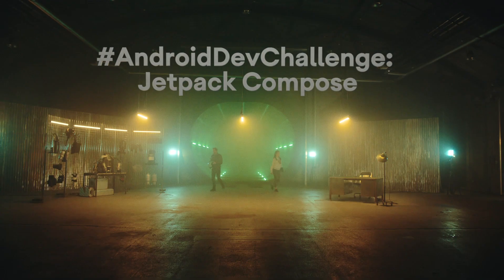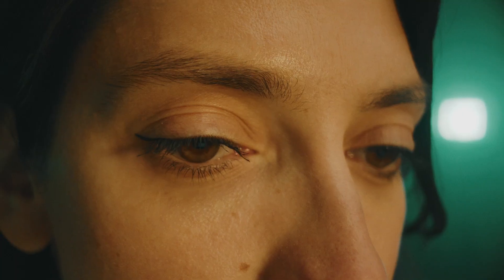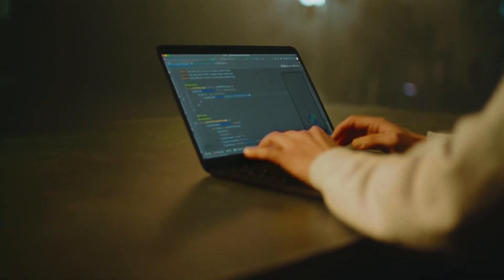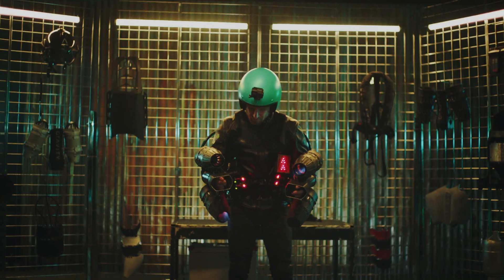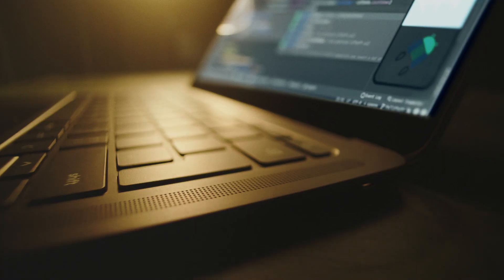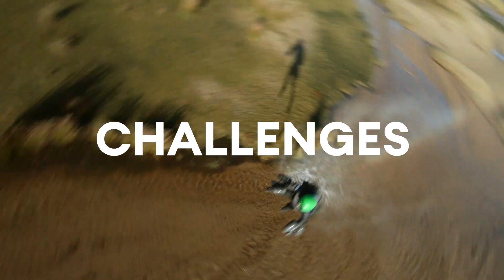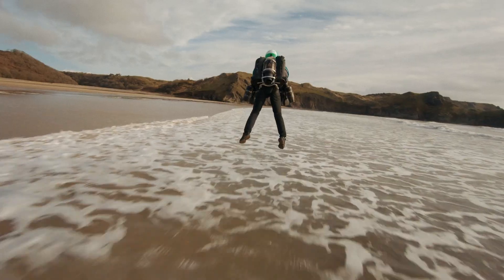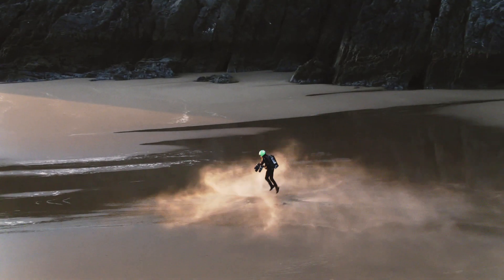Announcing the AndroidDevChallenge: Jetpack Compose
The AndroidDevChallenge returns, and this time we're focused on Jetpack Compose.

For the next four weeks, the AndroidDevChallenge will have weekly challenges designed to give your very own lift off insights into Jetpack Compose, so you can fly through your projects.

Compete to win new prizes for each challenge, with over one thousand chances to win including a Google Pixel 5.

TheAndroidShow JetpackCompose event: TheAndroidShow: Jetpack Compose 2021; re_ty: Publish; product: Android - Jetpack Compose;